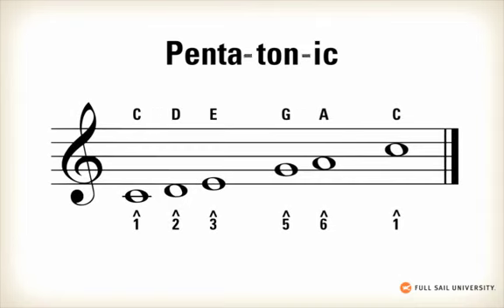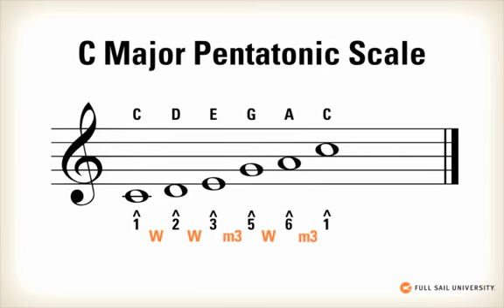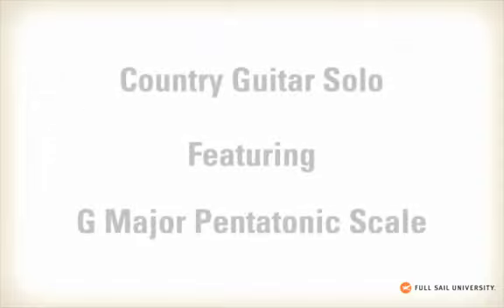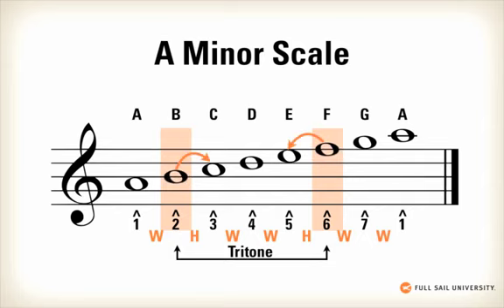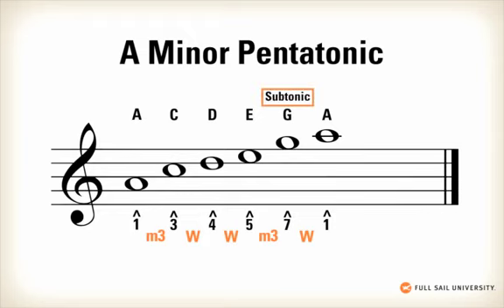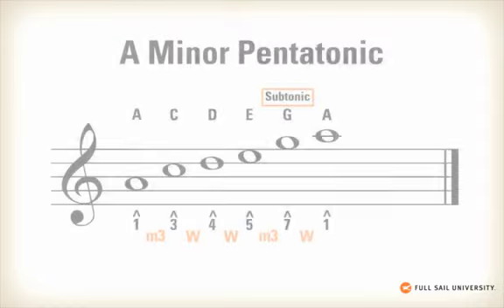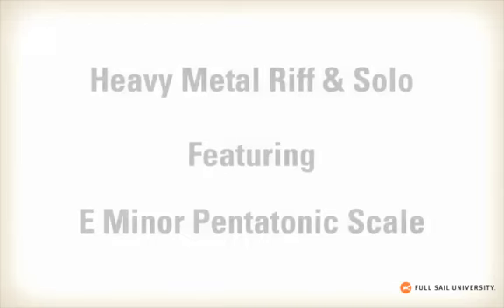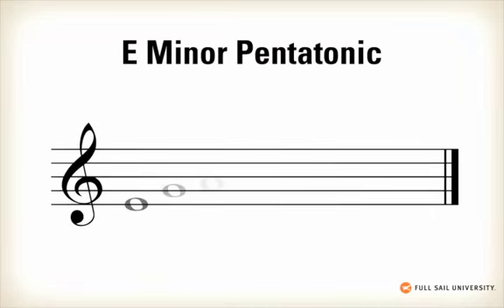Pentatonic And Blues Scales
Pentatonic And Blues Scales for Songwriting